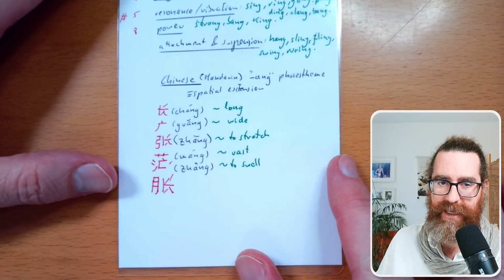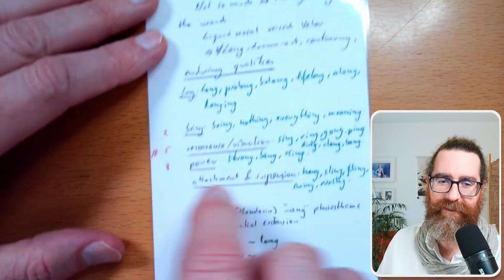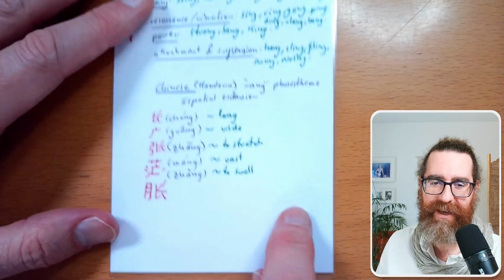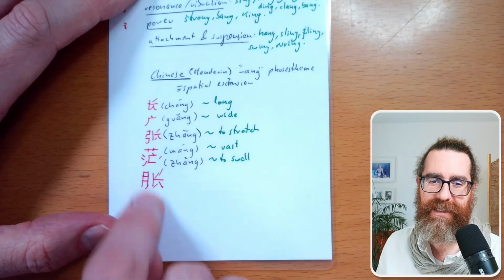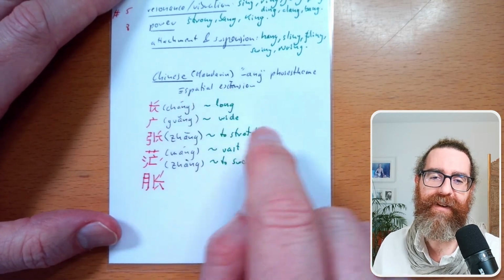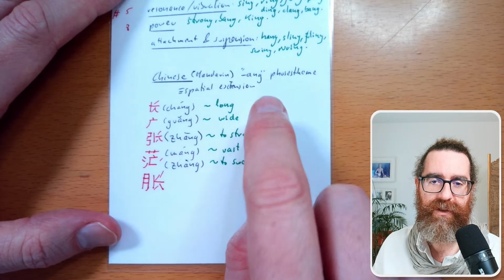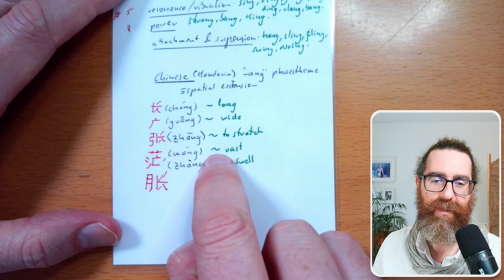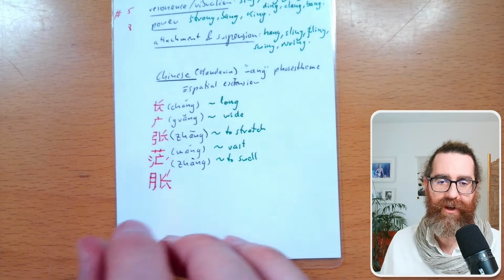HMSC - Gateway G /g/ and Longing Ng /ŋ/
Ardaas Singh